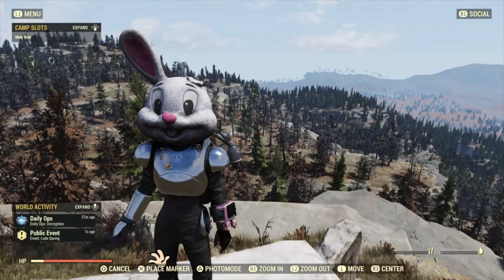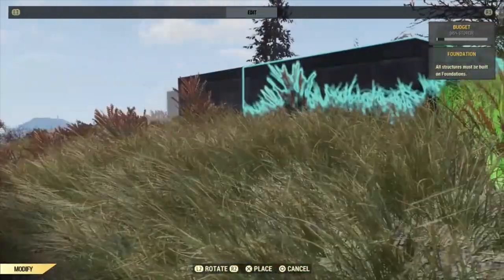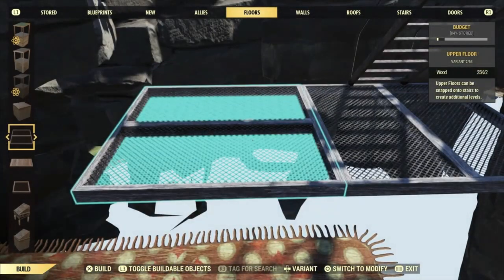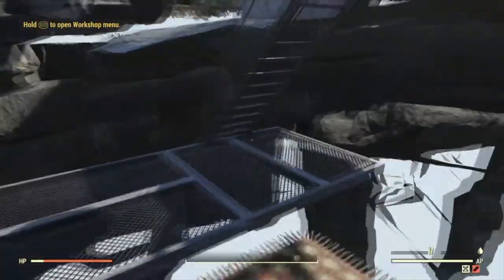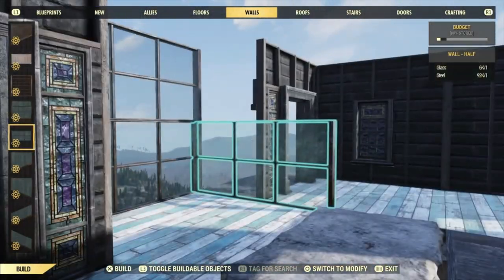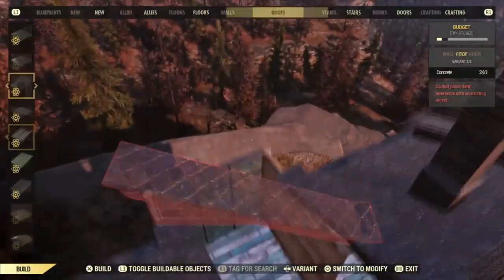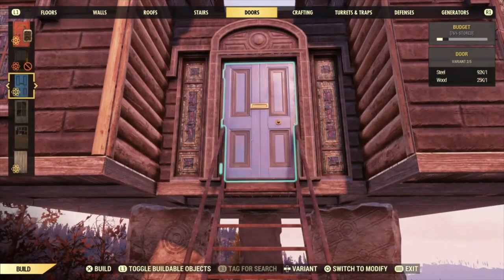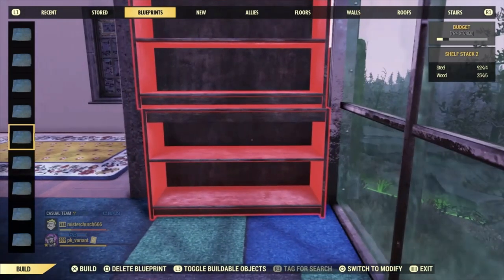Mysterious Guidestone Modern House Fallout 76 Immersive CAMP Build Tutorial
The Mysterious Guidestones are based on the Georgia Guidestones and are mystical, so lets use them to hold the ole house up, eh?